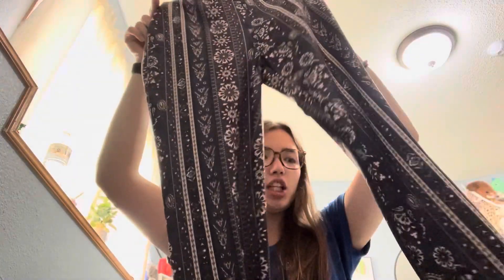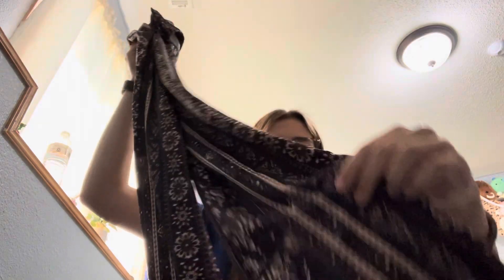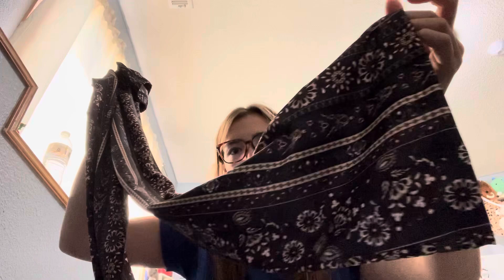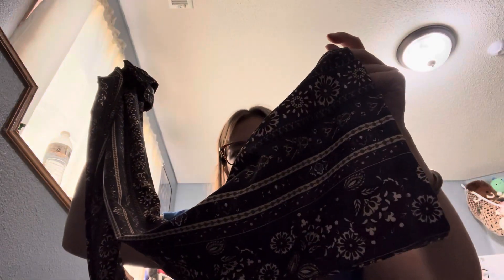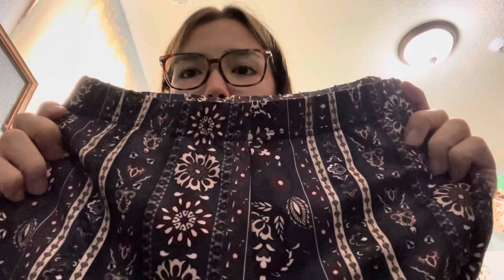Mini Shein Haul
Hey it’s me Keanna! I am now a freshman in college! My favorite thing to do is shop!!! I am usually at school and then I work in my free time! If i’m not with my family you will find me with my boyfriend!!!
Thanks for stopping by! I hope to see you again :)